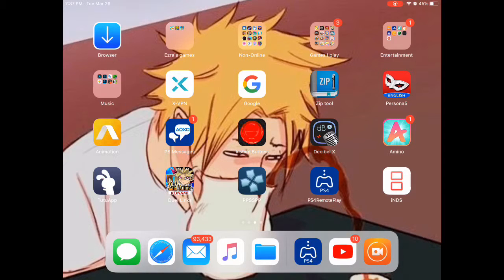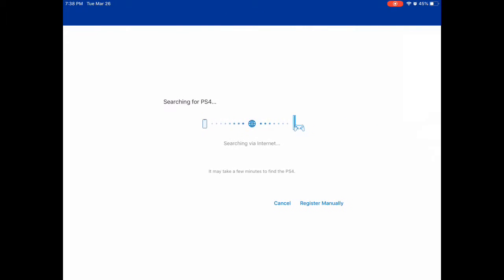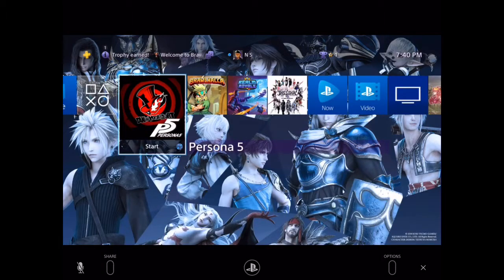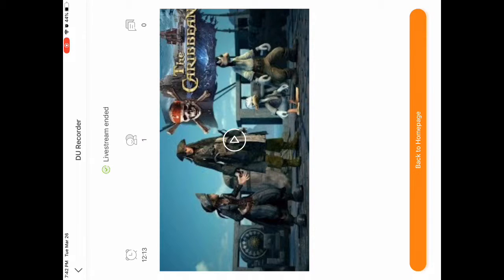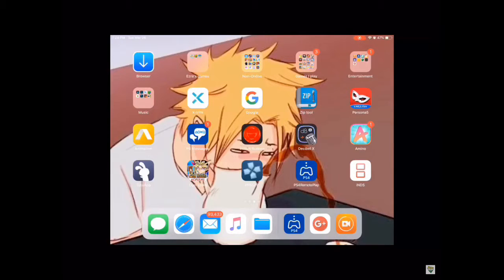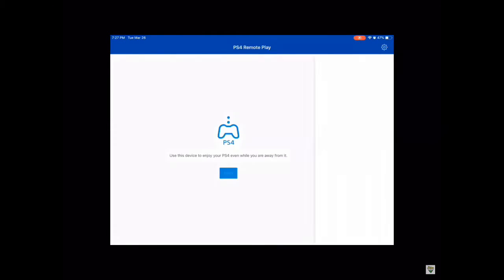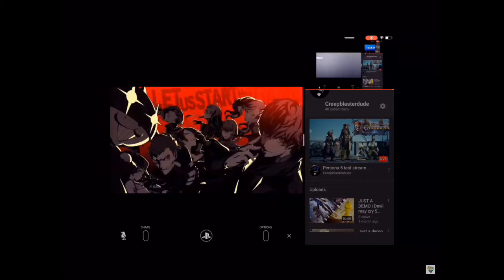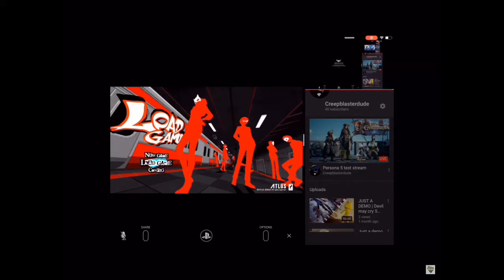How to livestream Persona 5 by using your Tablet/Phone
A little tutorial of how I streamed Persona 5 without an algato